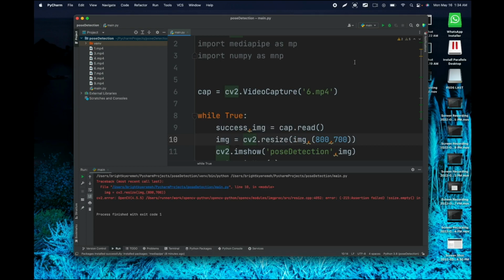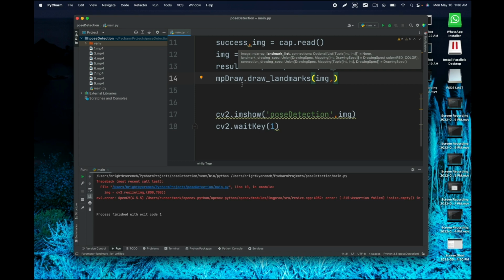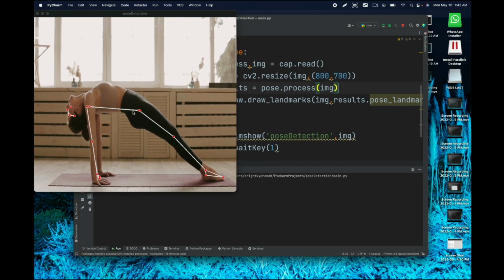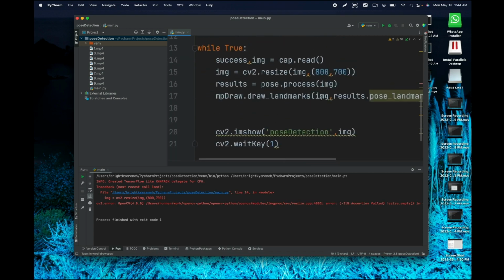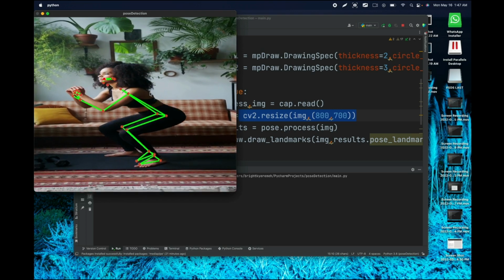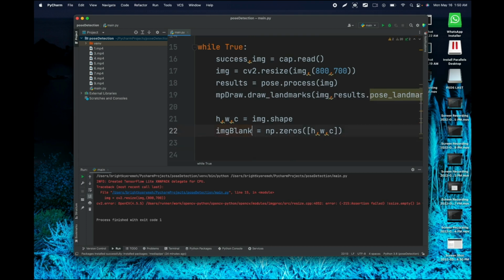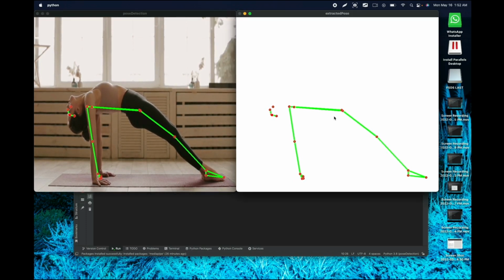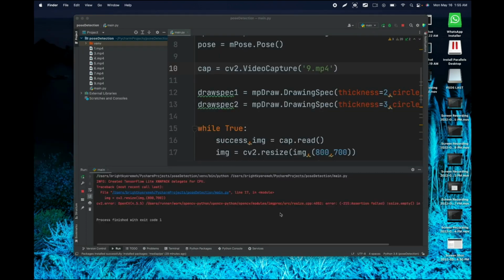Build A 𝗣𝗼𝘀𝗲 𝗗𝗲𝘁𝗲𝗰𝘁𝗶𝗼𝗻 𝗔𝗽𝗽 with A.I. (part 3)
Learn how to use Artificial Intelligence and Natural Language Processing to detect poses of athletes, musicians, sportsmen, etc.
This project is good for getting hands-on with Data Science and for college projects, work case scenarios and professional coaching use cases.